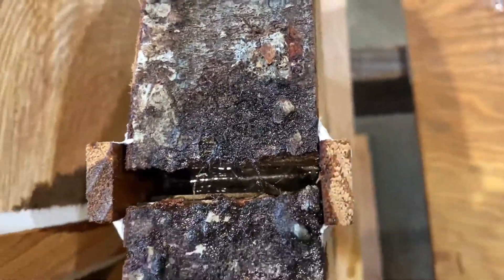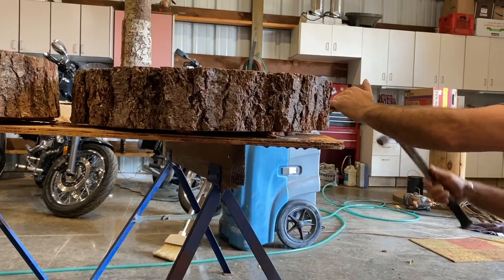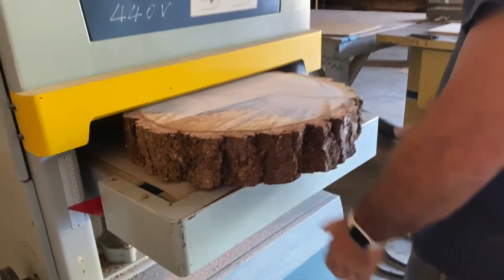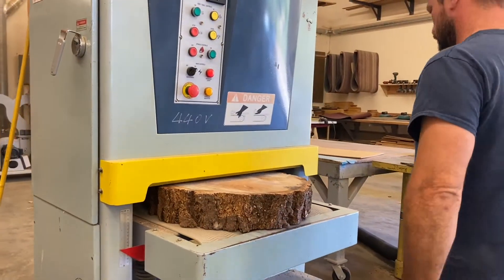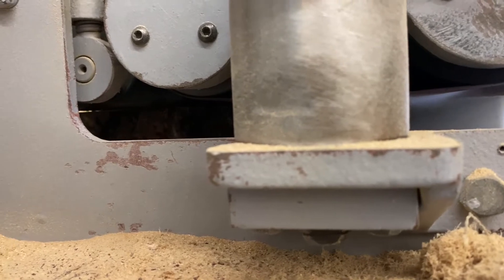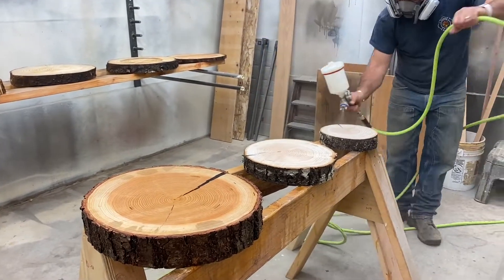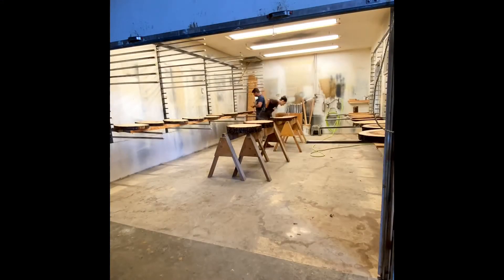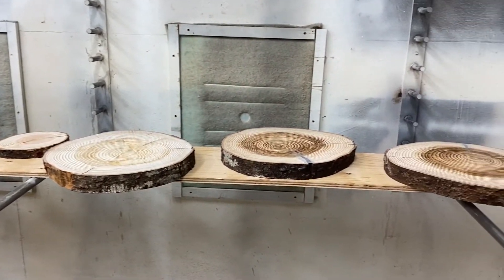Epoxy Wars: battle of the wood rounds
We are fighting a wonky epoxy job, sanding down the wood rounds, and lacquering them.  These will be our centerpiece bases, a signing round that will hand in the house once it’s done, a cupcake stand, and signs.